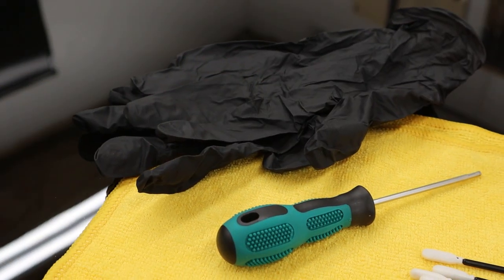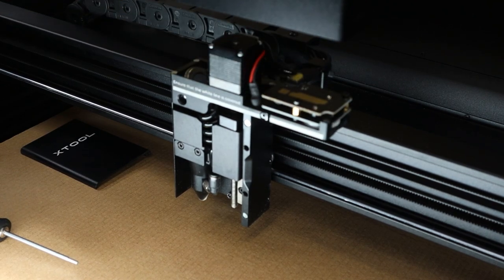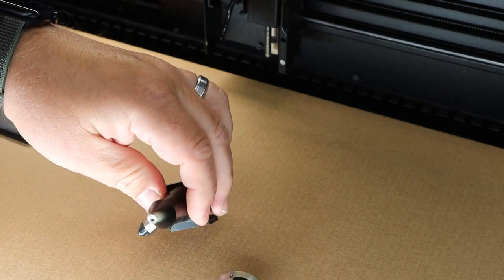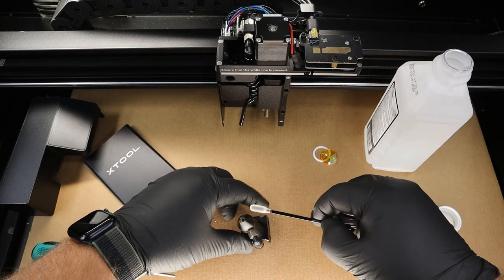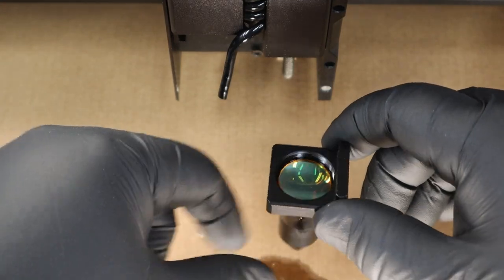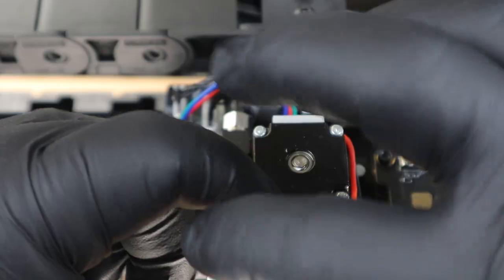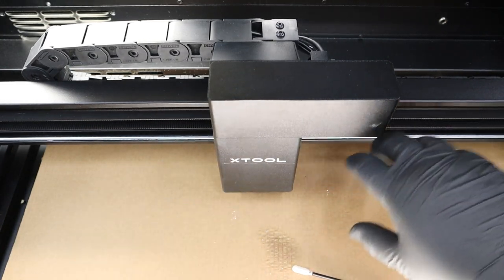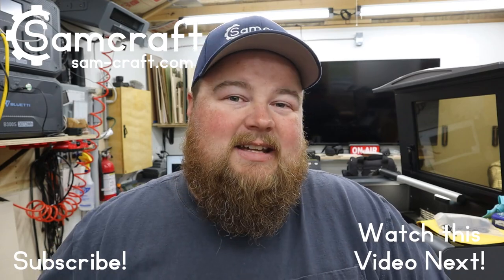xTool P2 Lens & Mirror Cleaning - COMPLETE WALK THROUGH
🔗 xTool Test File on Etsy 🔗 Lightburn Version Test File Package 🔗 Foam Tipped Swabs 🔗Official How To from xTool 🔗 xTool P2 Desktop CO2 Laser 🔗 xTool F1 Dual Diode & IR Laser 🔗 xTool D1 Pro ⬇️ MORE LINKS BELOW ⬇️

In today's video I take you step by step through the process of cleaning the lens and mirrors of the xTool P2 55 watt desktop CO2 laser. This is a task that should be performed daily before you use your laser. Dirty lenses or mirrors will cause your machine's performance to dwindle. This will result in bad quality engravings or poor cutting performance. What causes the xTool P2 to not cut as well as before? You guessed it, dirty mirrors and lens!

🔷 VIDEO CHAPTERS 🔷
0:00 - Intro
0:45 - Tools & Supplies Needed
1:11 - How Long Does It Take to Clean the Lens & Mirrors?
1:25 - How Often Should I Clean the Lens and Mirrors on my P2 Laser?
1:56 - How to Clean the Lens and Mirrors of the xTool P2 55w CO2 Laser
13:37 - Closing Thoughts & Thanks